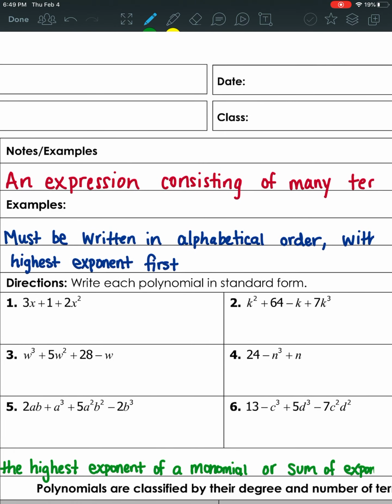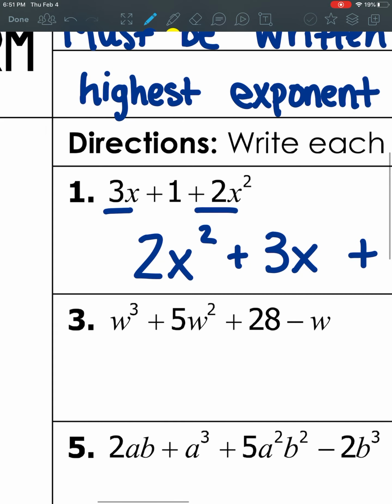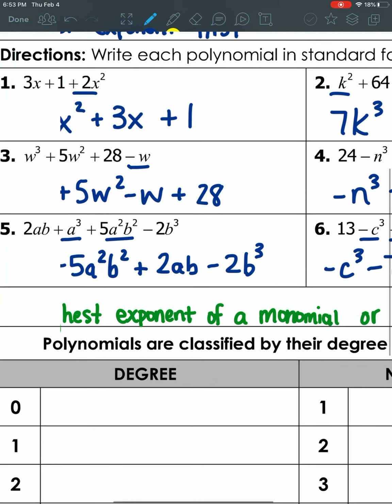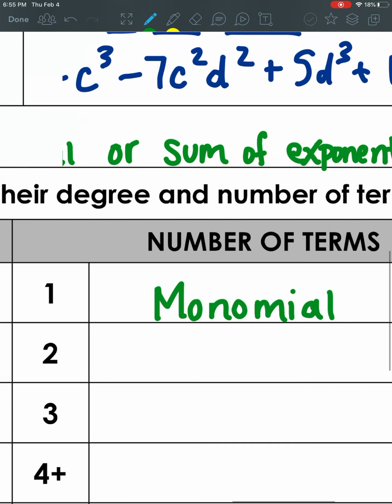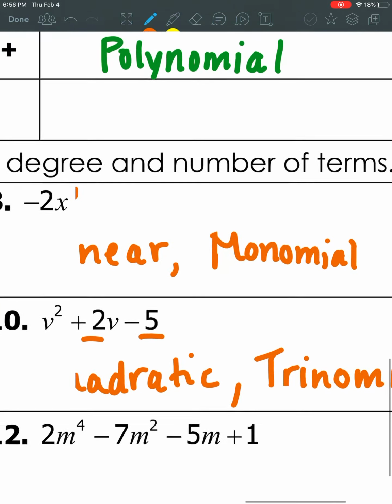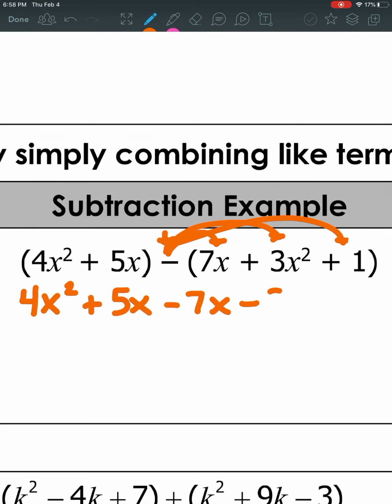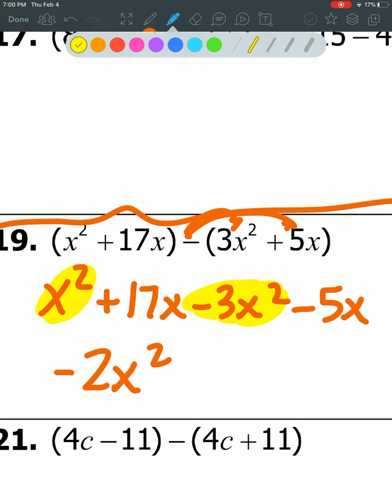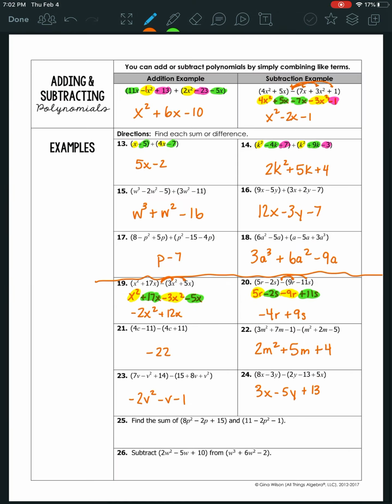Adding and Subtracting Polynomials